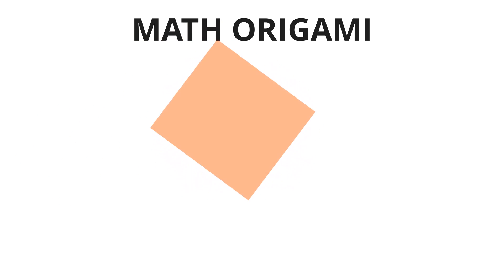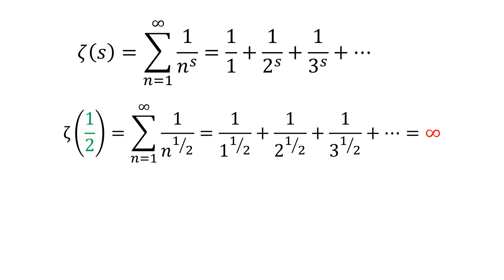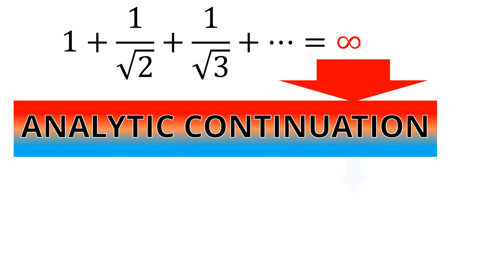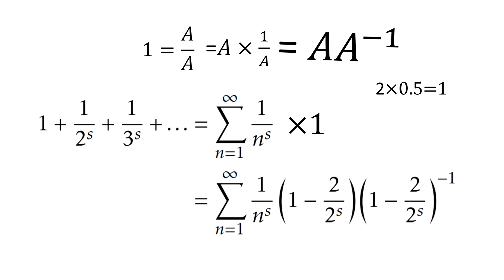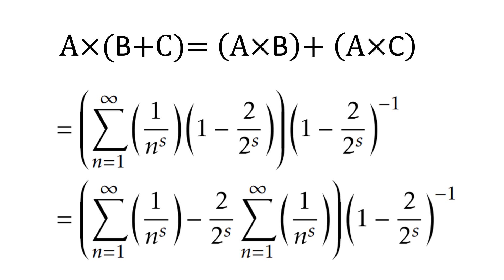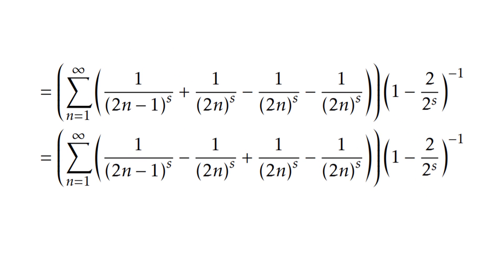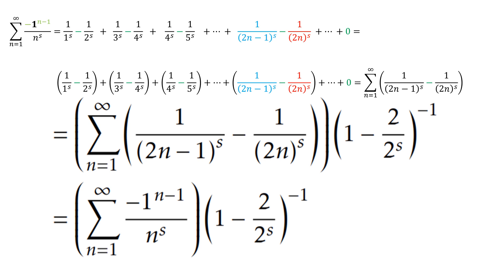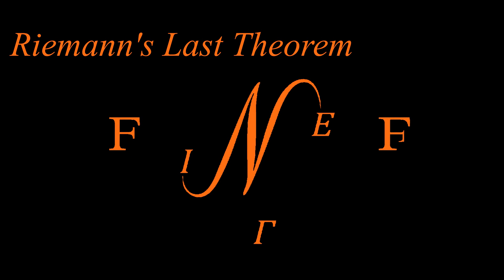Step Zero of Analytic Continuation Gateway to the Riemann Hypothesis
Like origami art, where we can fold a paper to create a boat and then refold the same paper differently to build a totally different thing (for example, a bird), this simple video shows that we can unfold an infinite-divergence series (commonly known as Riemann's zeta function) and then refold it to get a finite value. It is fascinating to see unfolding a divergence function in 6 steps and then refolding the same function in 6 steps gives us a convergent function. This is the most elegant method to analytically continue Riemann's zeta function to the critical strip because it shows mathematics overlaps with art.

For  the source  please see page 5 of Riemann's last theorem article.